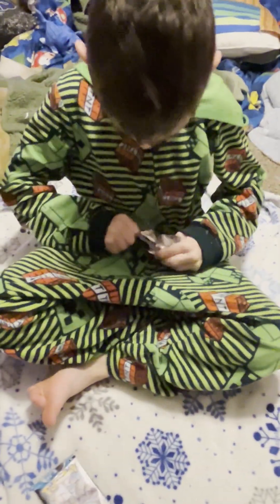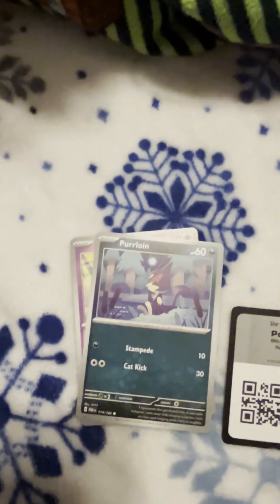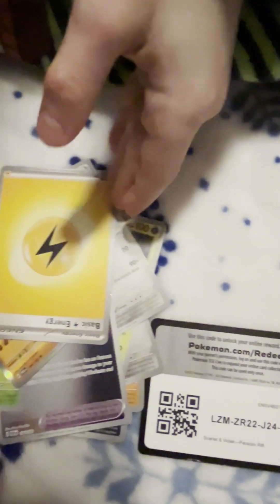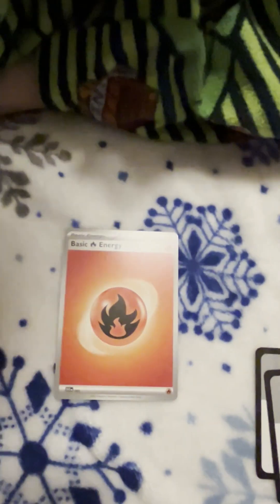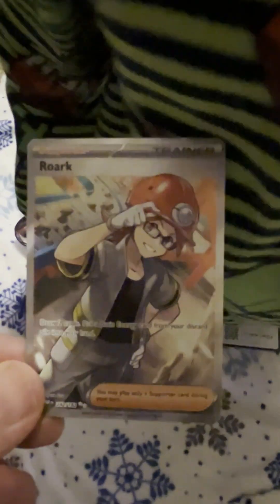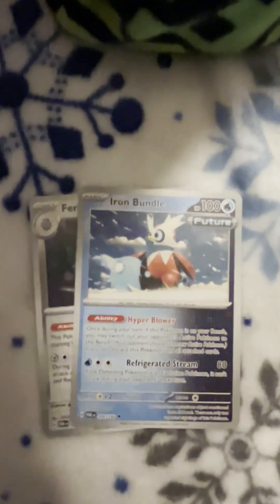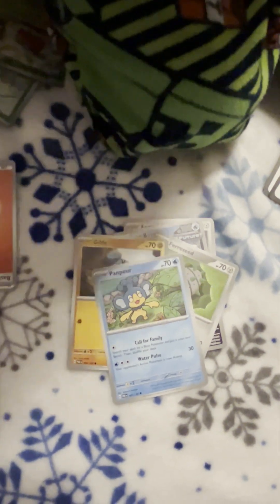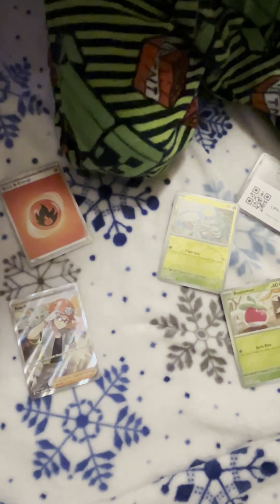Jason Opens Paradox Rift Pokemon TCG Booster Packs!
There it is! Today we have Jason opening up 2 Pokemon TCG Paradox Rift Booster Packs! Can he get some good luck?

- Follow Me -
► Twitch.tv/Silkyplatypus

Hey I'm Silky and i'm usually joined by the lovely Raina and Jason! We simply love to spread positivity through our videos as we open Pokemon cards, playing video games, our Fish tanks, and our lives with you all.

When you are on this channel we always encourage you to spread a positive mental attitude!